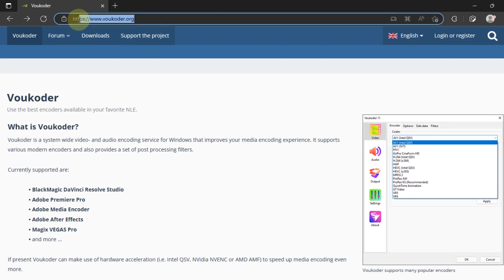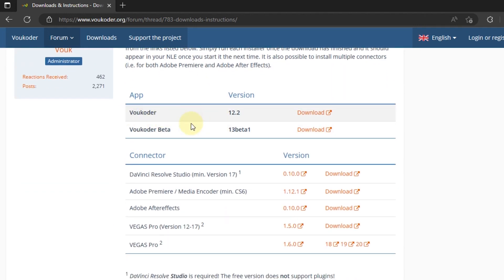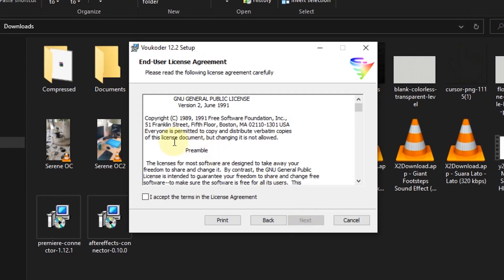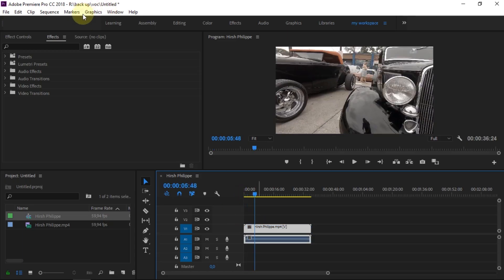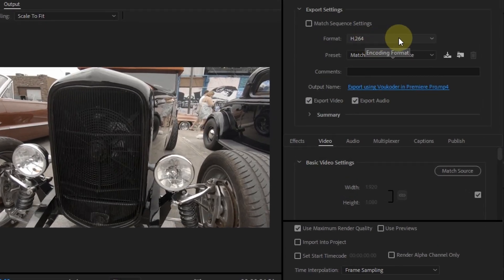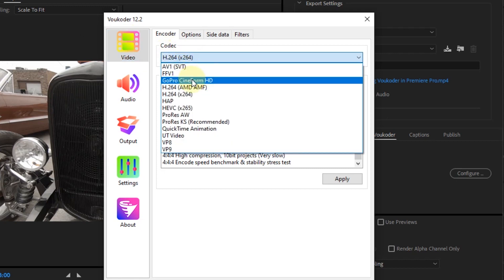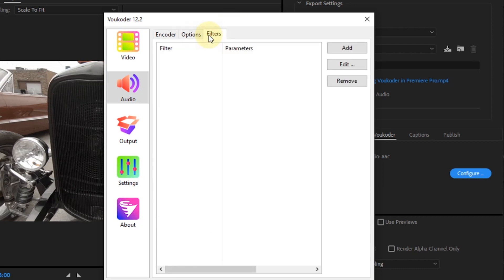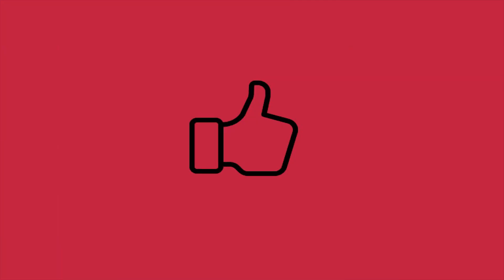How to Export Premiere Pro Project using Voukoder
Apart from Media Encoder, we can also export Premiere Pro project using Voukoder. Before doing that, we have to install Voukoder and connector for Premiere Pro. To download the installer, go to Voukoder Site.